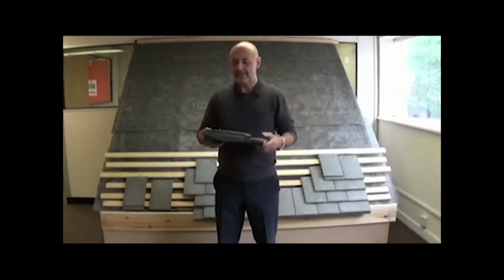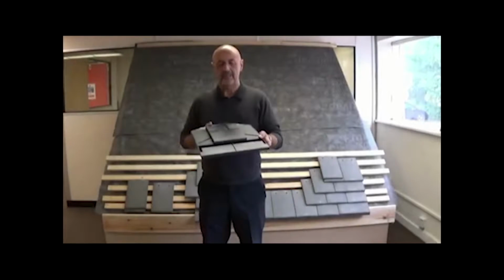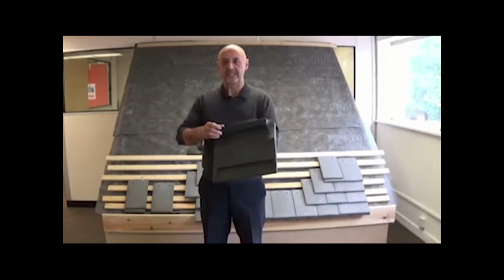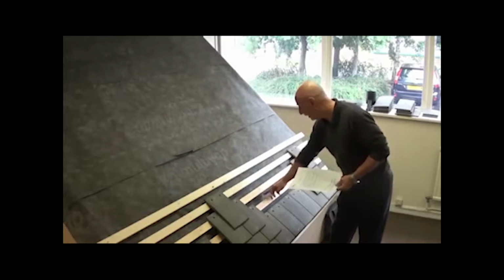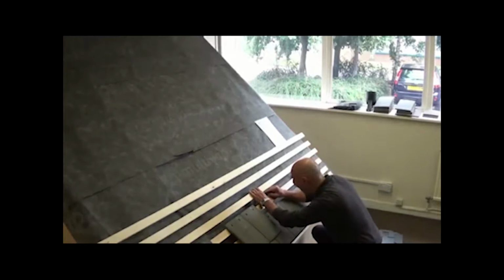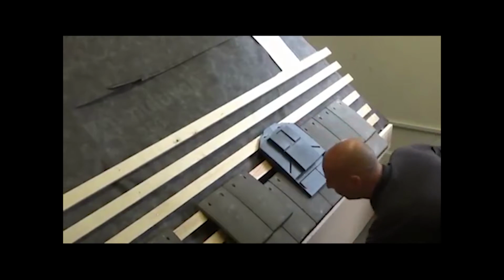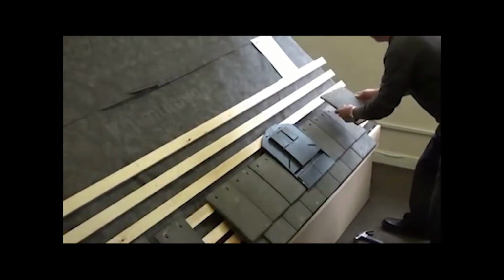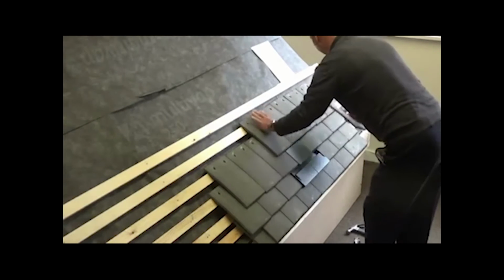Ubbink UB8 Plain Tile & Clay Slip Tile Installation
A brief overview of how to install a Ubbink UB8 plain tile and Clay slip tile.